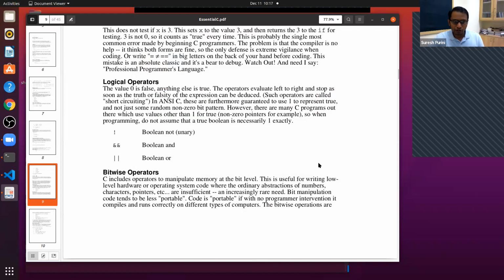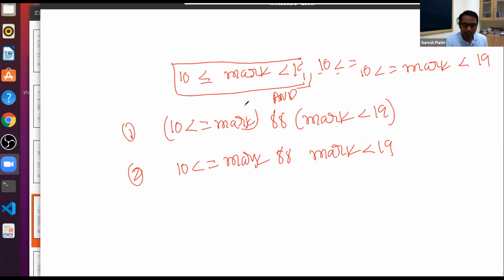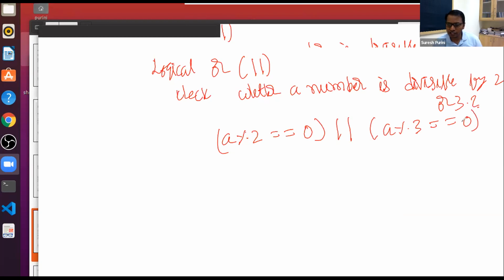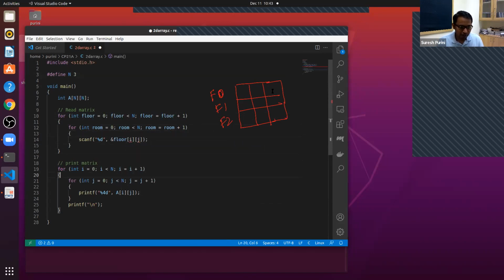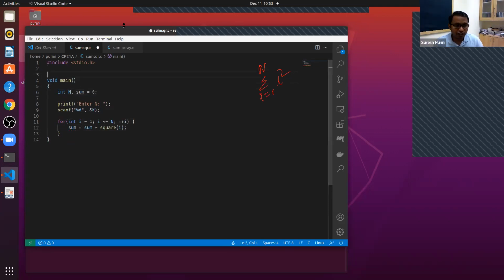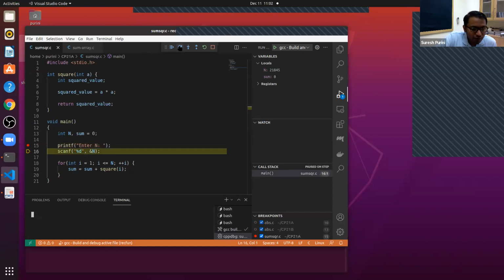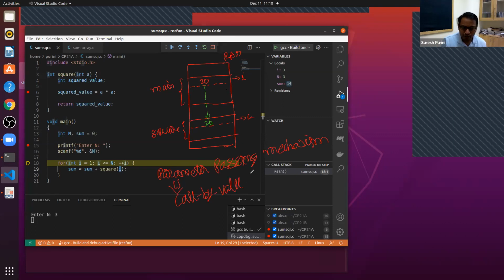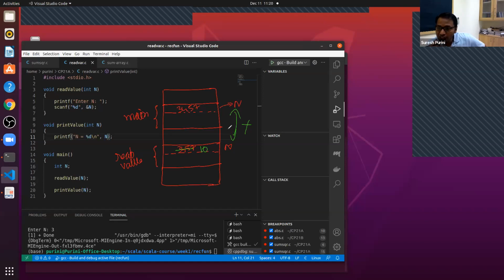L8 CP21AB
1. Review Array Scanning using nest for-loops.
2. Logical AND and OR
3. Functions